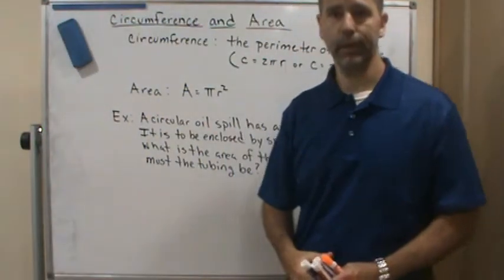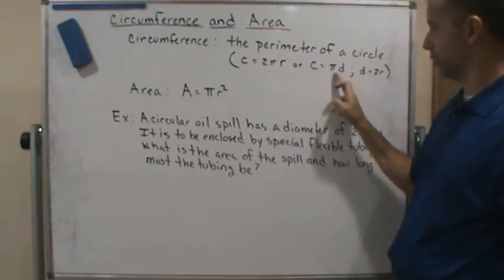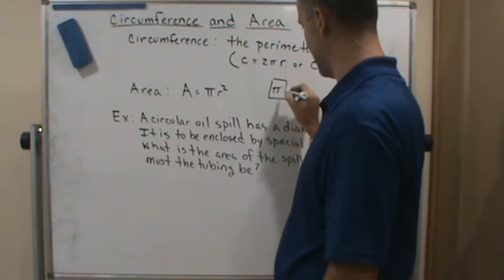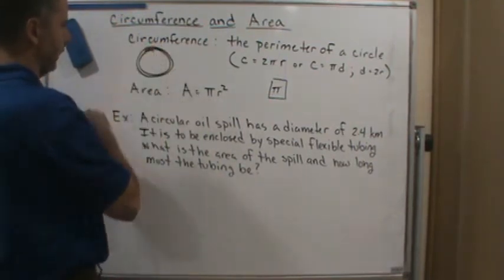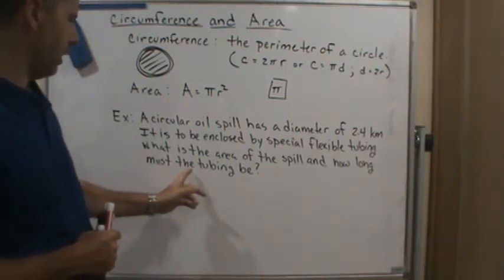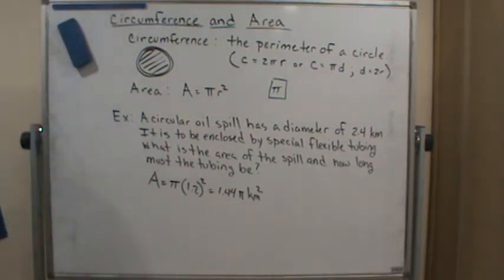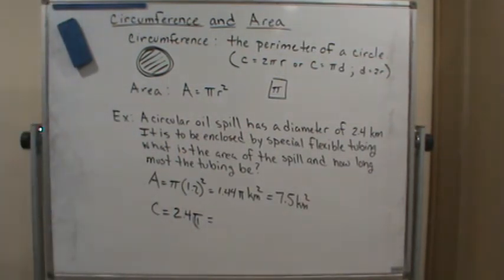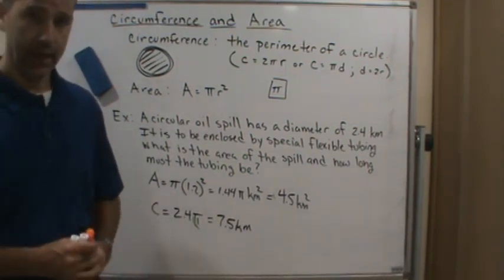Technical Math Circles Circumference and Area